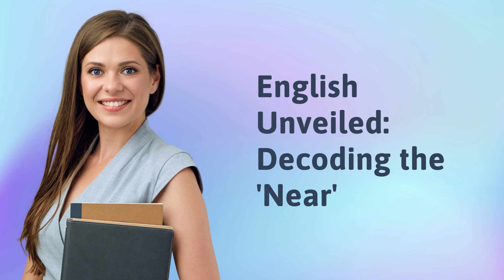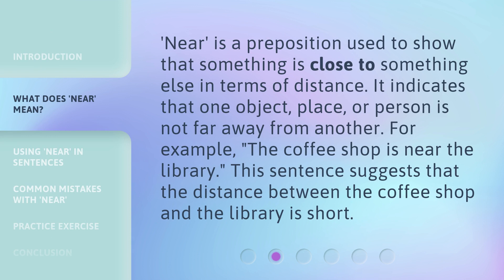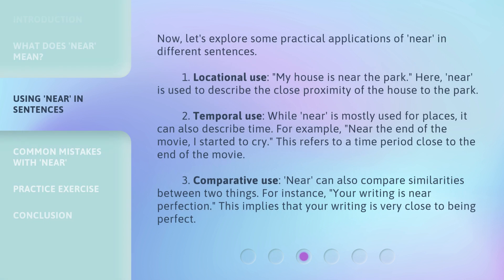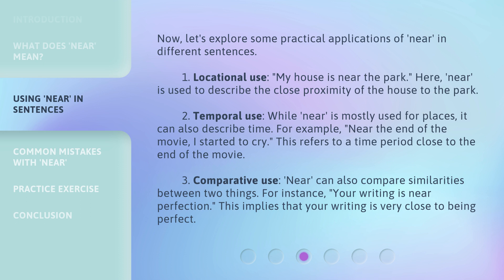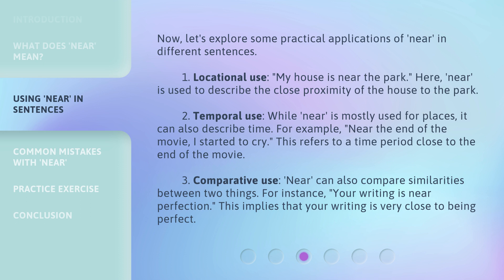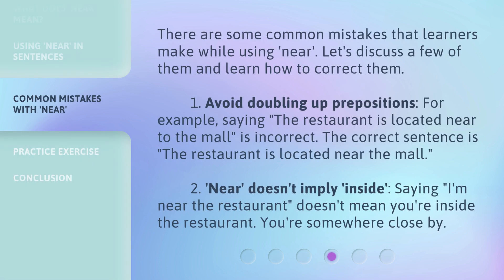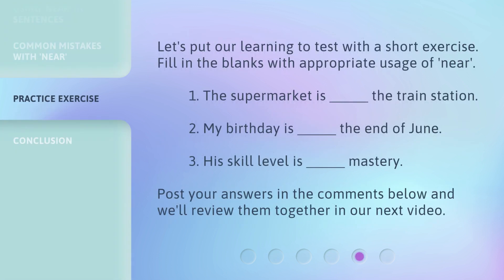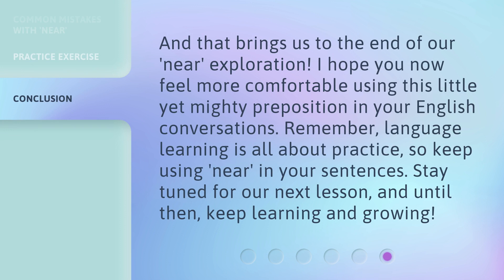English Unveiled: Decoding the 'Near'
English Unveiled: Decoding the 'Near' • Learn the ins and outs of using the preposition 'near' in English with this informative video. Discover its meaning, practical applications, and common mistakes to avoid. Enhance your language skills and navigate English-speaking cities like a pro!

00:00 • Introduction - English Unveiled: Decoding the 'Near'
00:36 • What Does 'Near' Mean?
01:01 • Using 'Near' in Sentences
01:53 • Common Mistakes with 'Near'
02:31 • Practice Exercise